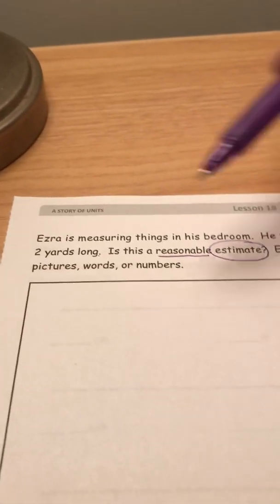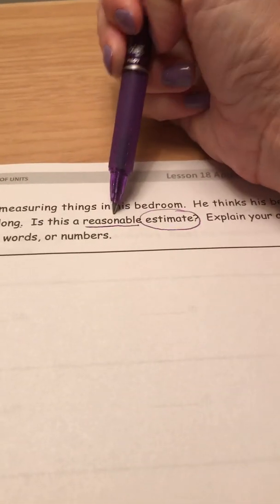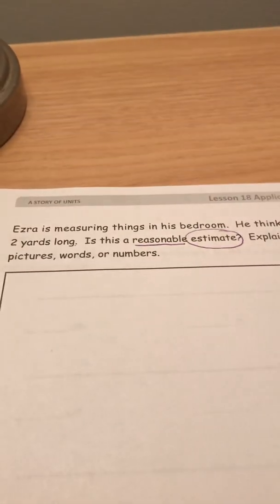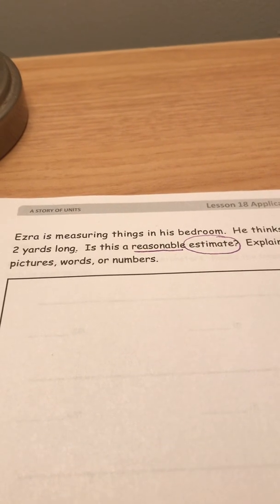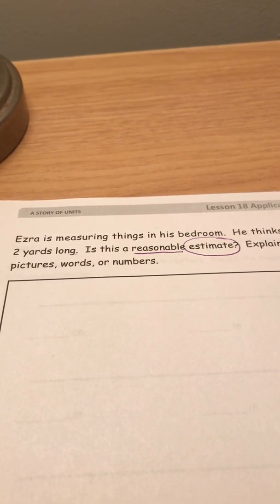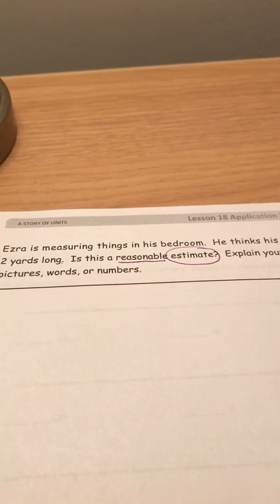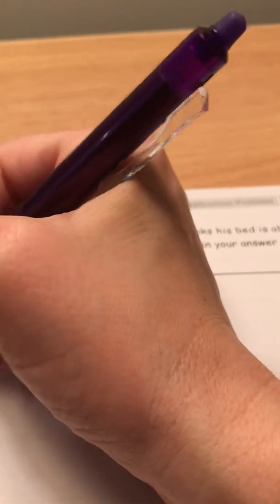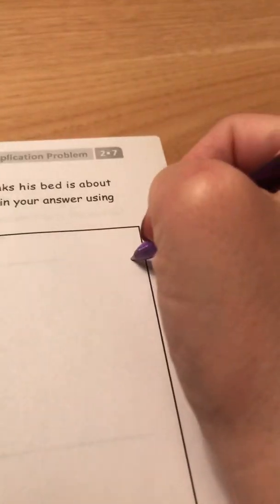March 27 Grade 2 mod 7 lesson 18 application